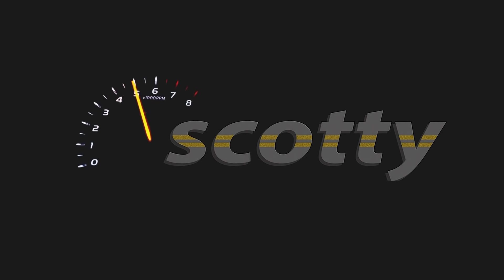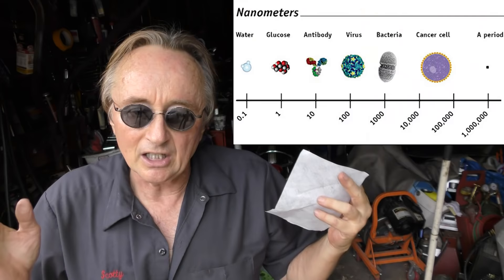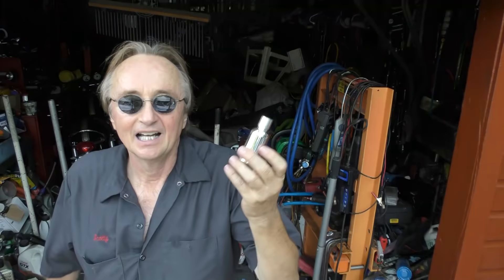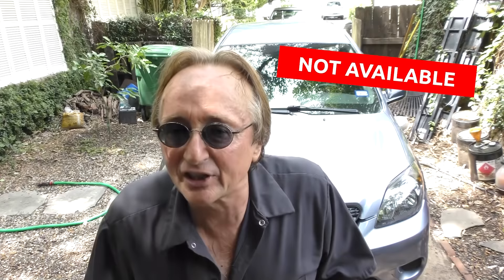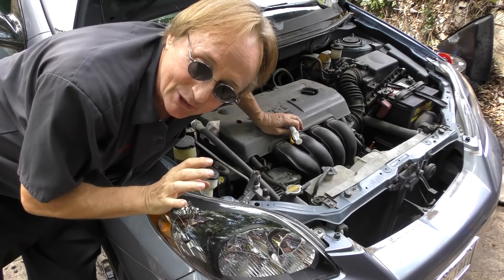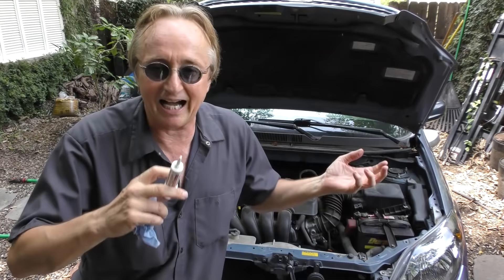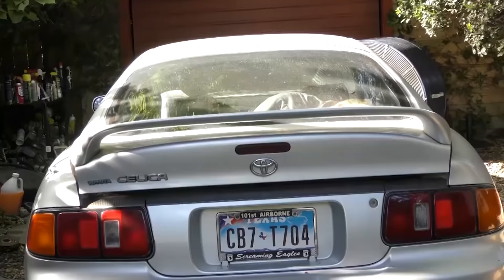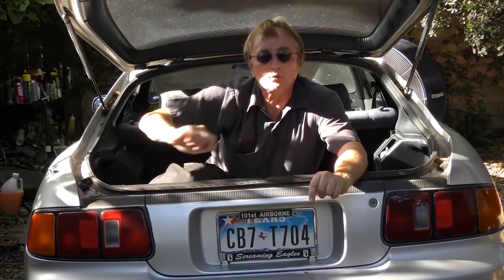Why Not to Buy Nanotechnology Products for Your Car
Nanotechnology explained and why not to buy nanotech car products. Why not to buy nanotechnology products for your car, FYI with Scotty Kilmer. Why not to buy Nanotechnology car coating. Why not to use nanotech products on your car. Nanotechnology for cars scam alert. Don't fall for fake nanotech car products, they don't work. DIY car repair with Scotty Kilmer, an auto mechanic for the last 50 years.

⬇️Scotty’s Top DIY Tools:
1. Bluetooth Scan Tool
2. Cheap Scan Tool
3. Professional Socket Set
4. Wrench Set
5. No Charging Required Car Jump Starter
6. Battery Pack Car Jump Starter

⬇️Things used in this video:
1. Common Sense
2. 4k Camera
3. Camera Microphone
4. Camera Tripod
5. My computer for editing / uploading
6. Video editing software
7. Thumbnail software

This is the people's automotive channel! Learn how to fix your car and how it works. Get a chance to show off your own car on Sundays. Or show off your own car mod on Wednesdays. Tool giveaways every Monday to help you with your own car projects. Or enter your own car to compete in the Car vs Car contest every Thursday. I've been an auto mechanic for the past 50 years and I'm here to share my knowledge with you.

Here's our weekly video schedule:
Tuesday: Auto repair video
Wednesday: Viewers car mod show off
Thursday: Car vs Car Contest AND Live podcast, car question and answer
Friday: Auto repair video
Saturday: Second Live podcast, car question and answer
Sunday: Viewers car show off